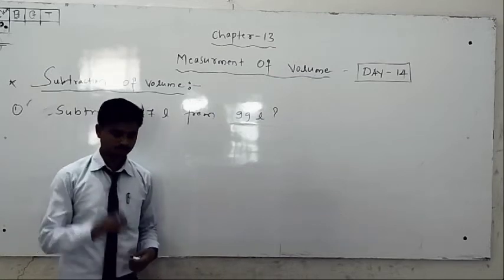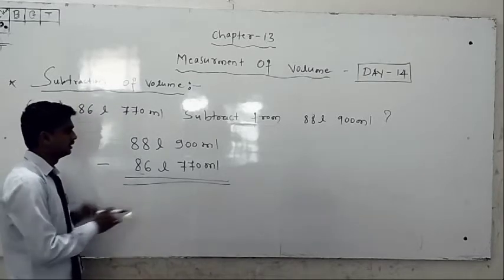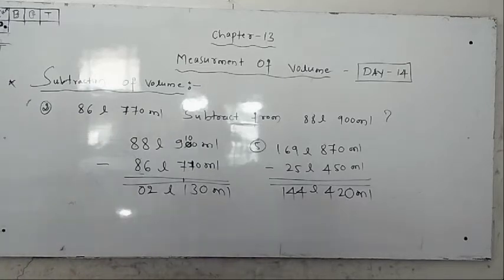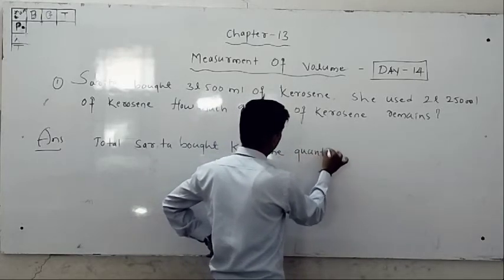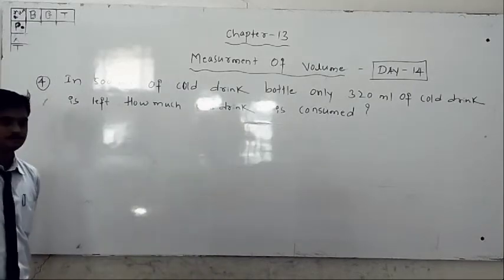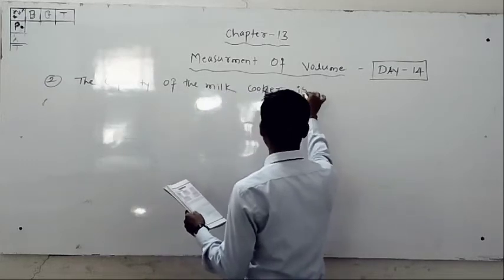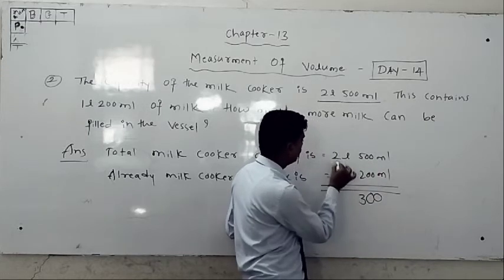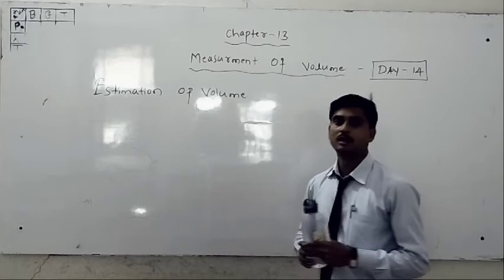state 4th maths chapter 13 volume day 14 By Rakesh Sir